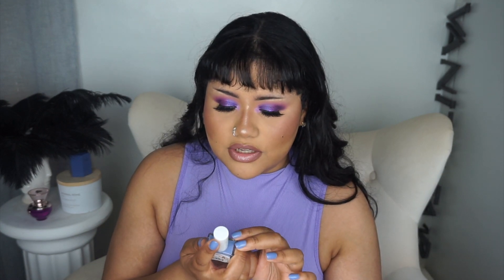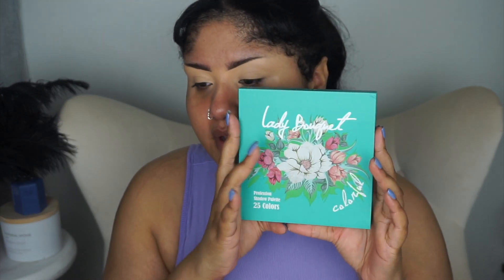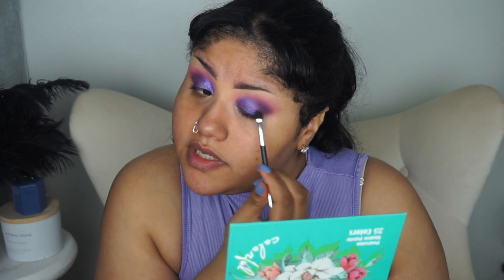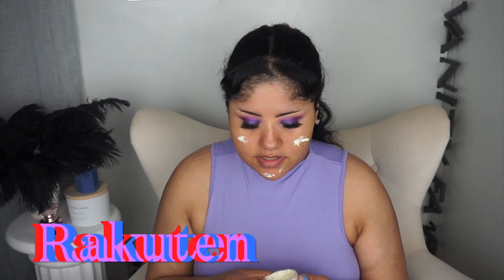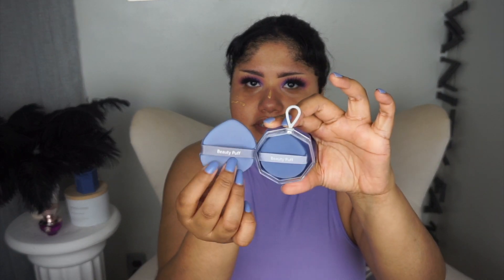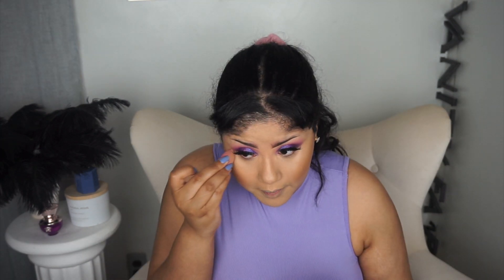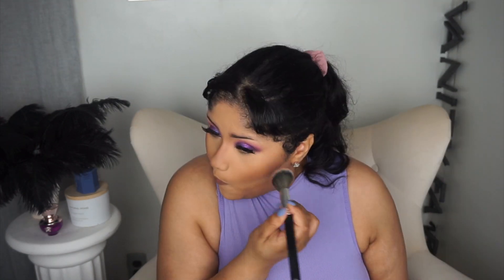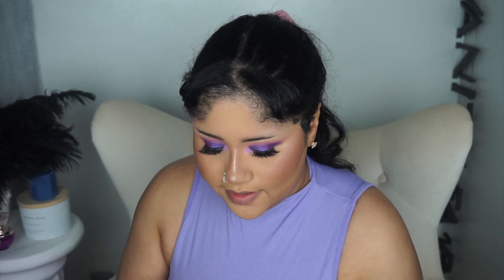THEE Fragrances of Spring 2024|Purple Look|Outfit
Watch in 1080p!

Link to @Versace Perfume

Link to @gucci Perfume